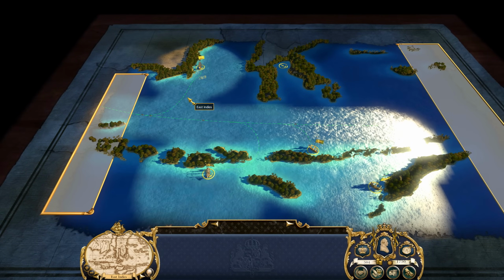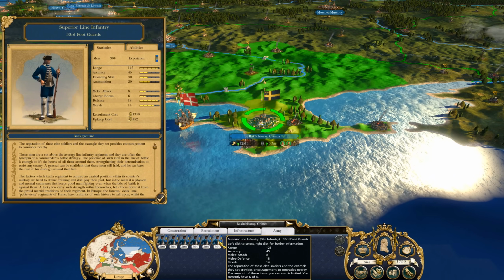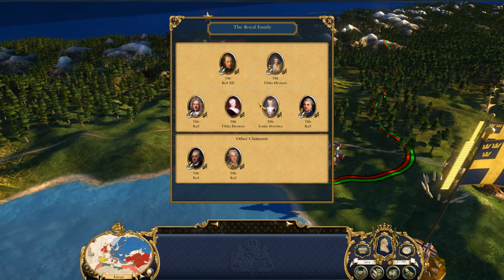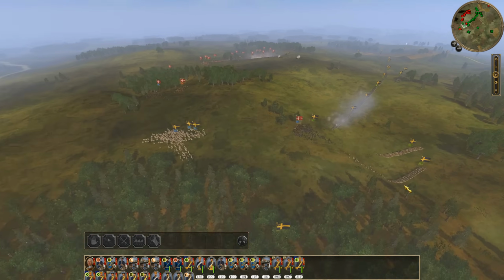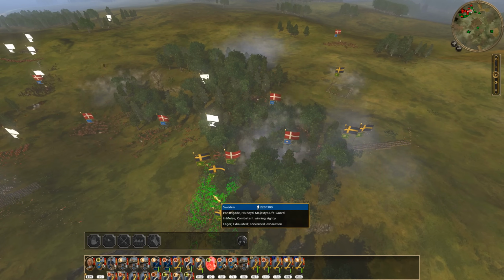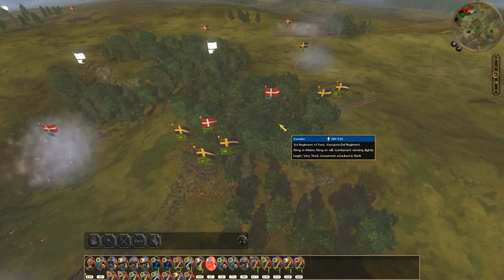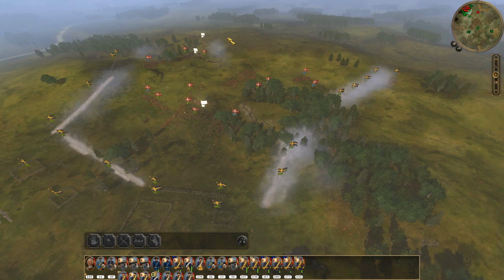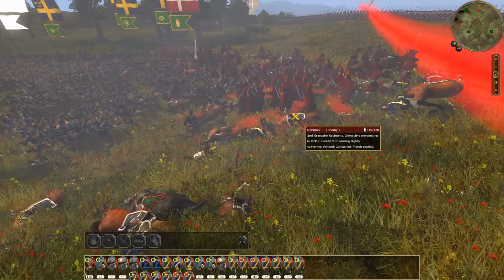Empire Total War - PUA - Swedish Empire - Part 41